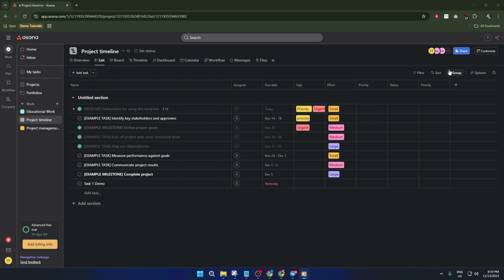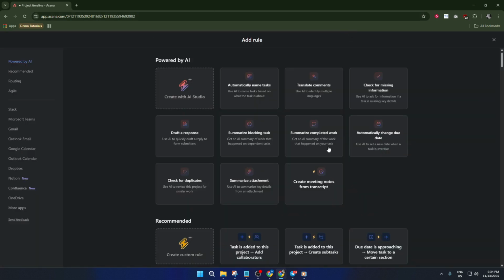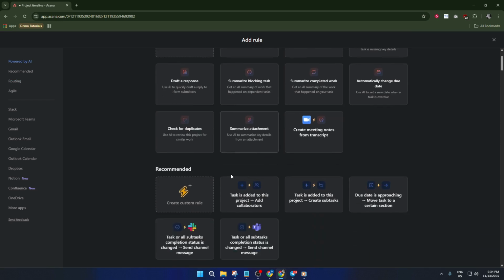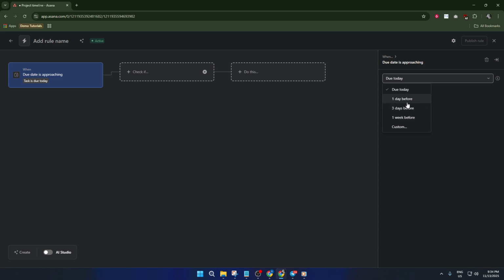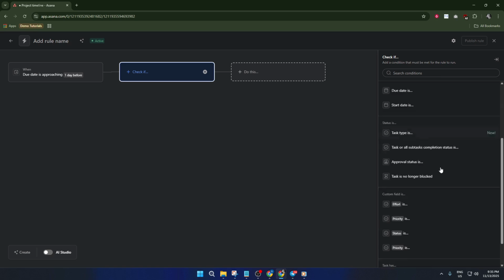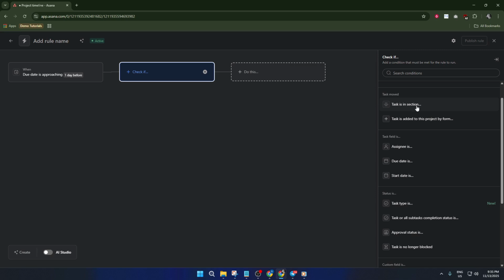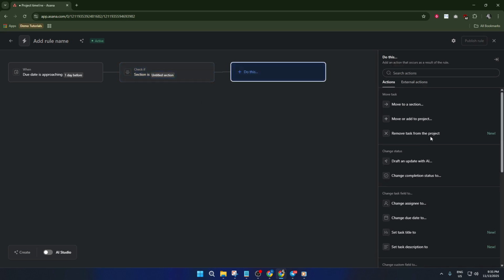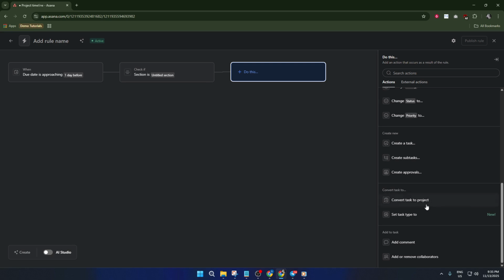How to Automate Reminders with Asana Rules [In 3 steps]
Want to automate reminders in Asana quickly and easily? In this video, you'll learn how to use Asana rules to automate reminders and keep tasks on track in 2026.

✅ Create a rule in Asana
✅ Set up automated reminders
✅ Choose triggers for reminders
✅ Automate task notifications
✅ Keep deadlines on track

To automate reminders, we'll walk through the simple steps to create a rule, choose a trigger, and set up an automated reminder for your tasks.

Whether you're managing personal tasks or team projects, this tutorial will help you reduce manual follow-ups and stay organized in Asana.